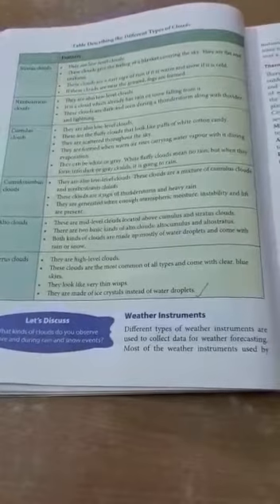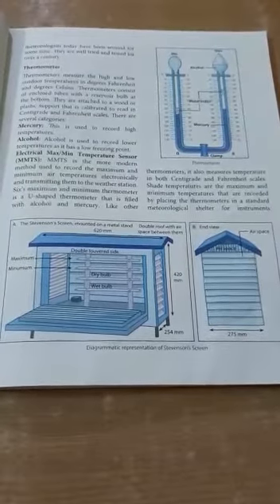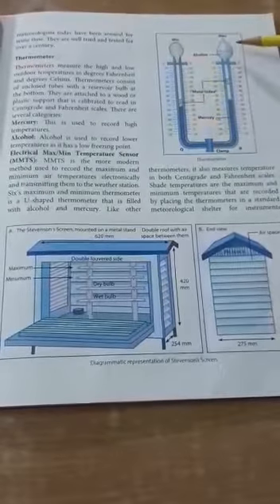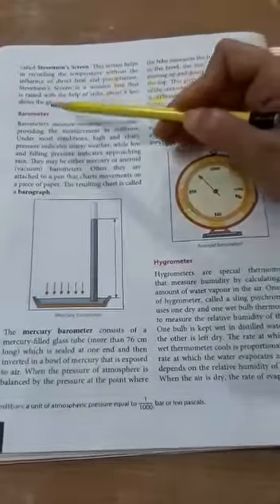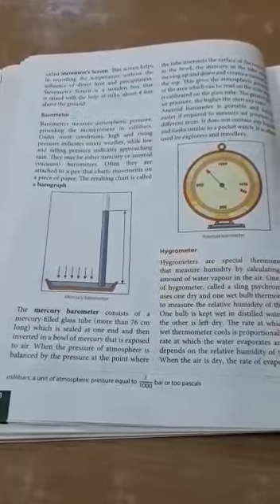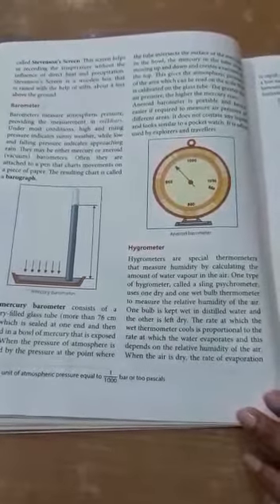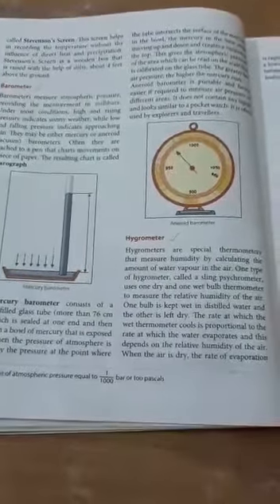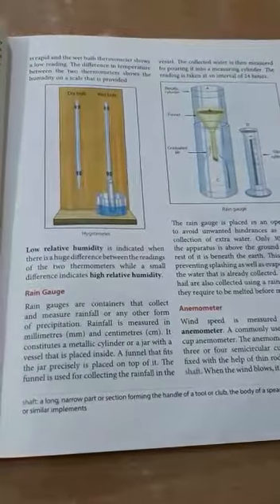STD VII (B,C) - Geography- Ch 3- Weather and Climate (Part 3) By Ms Tanushree Mukherjee.